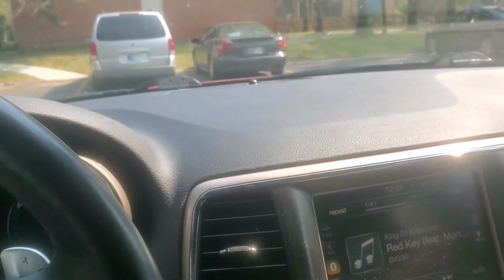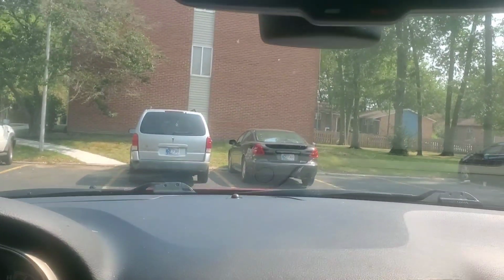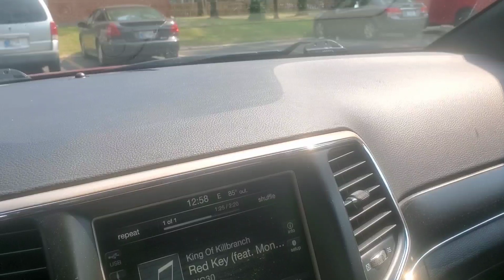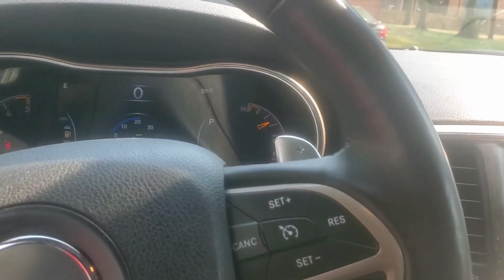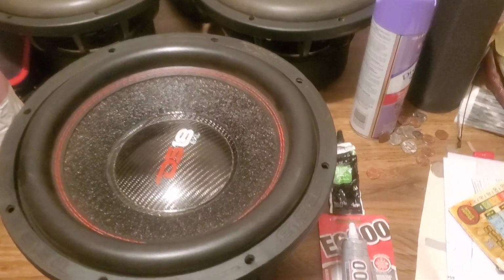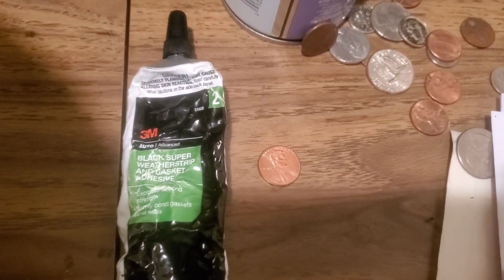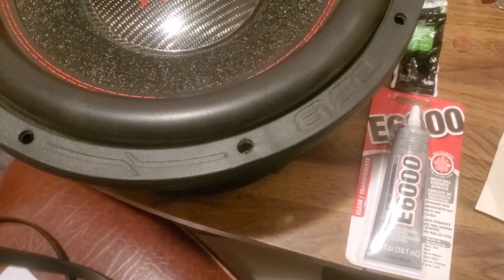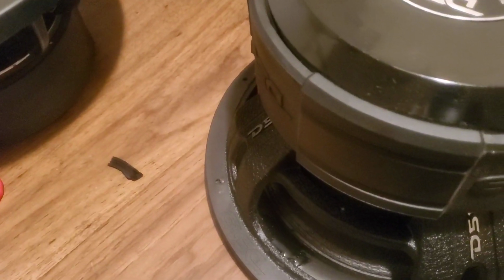Fixing The DS18 exl-xxb12.4d plus adding a 3rd battery 🔋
Fixing some issues with the jeep and trying to get everything thing back to normal and hooking up the 3rd extra battery.

Join The D.I.Y Gang